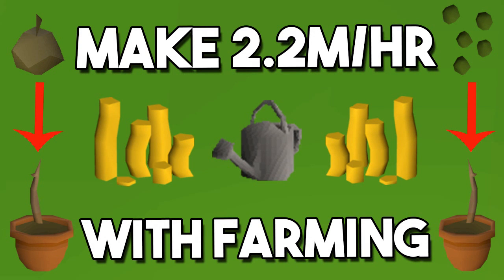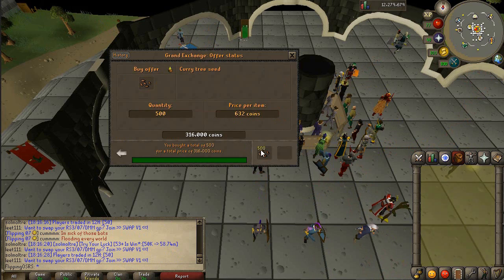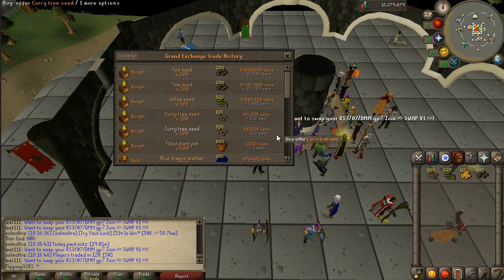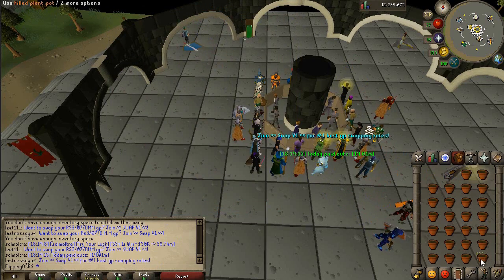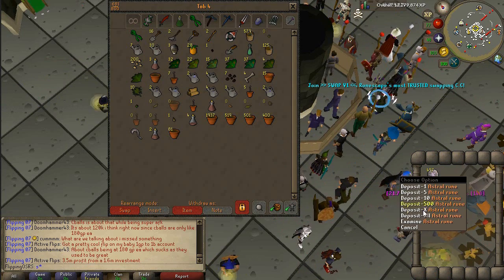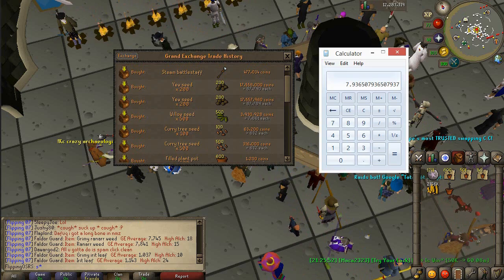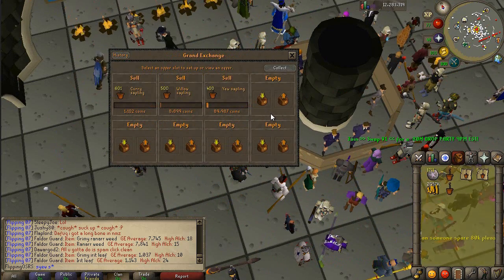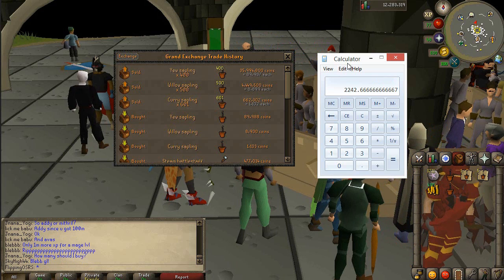How to Make 2200K/hr With Farming! - Oldschool Runescape Money Making Method! [OSRS]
Hey guys, and welcome to another money making method

Today I am going to be showing you how I made around 2.2M in an hour. What we will be doing today is creating tree saplings out of tree seeds

REQUIREMENTS:

- Farming level required to plant the seed. (50-60 would be good for most of the seeds)

RECOMMENDED:

- Dream Mentor
- 5M+ Cash

You do not need a very high farming level to get started, just be aware to do this effectively you will want at leas 60-70 farming.

Clan Chat:
"FlippingOSRS"